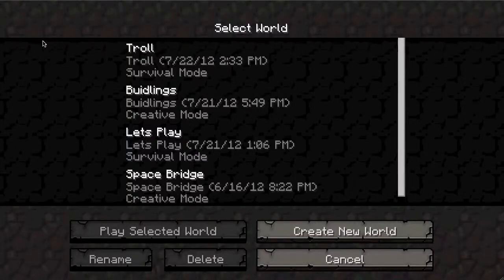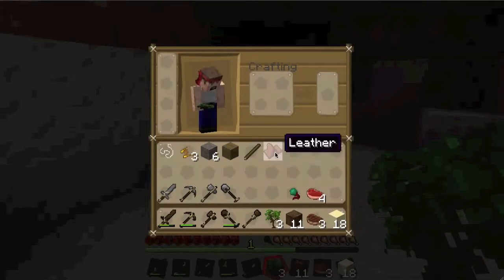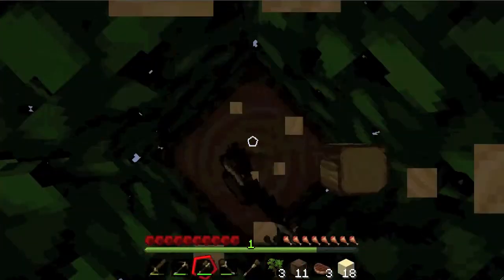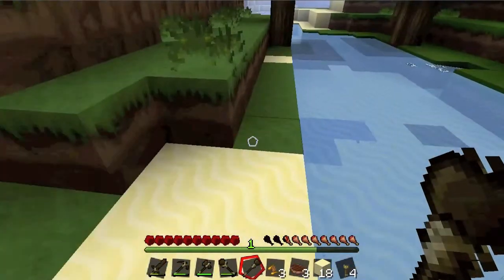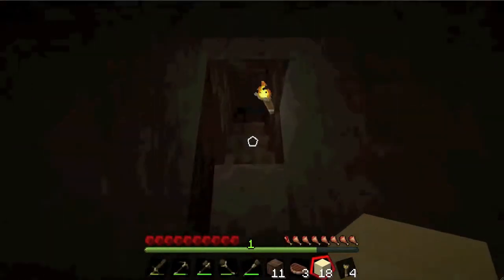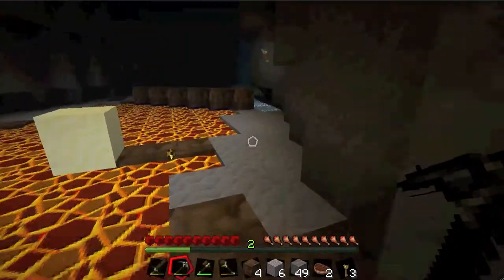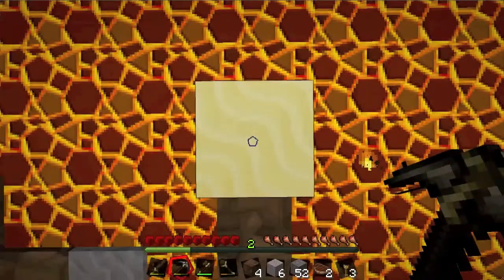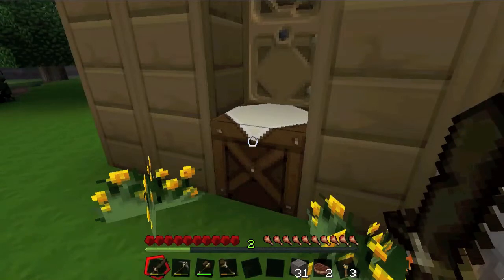Minecraft: Let's Play - Episode 5 "Into the Cave" by BobbyisYoda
Episode 5 of my Let's Play series! Today I go exploring into the cave where I died, finding some iron and extra goodies.

Xbox Live GT: BobbyisYoda